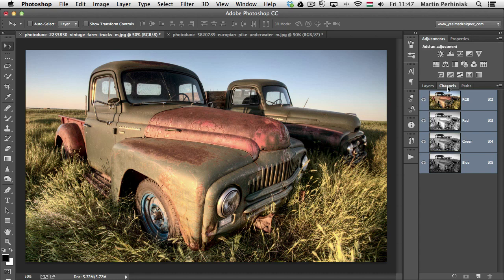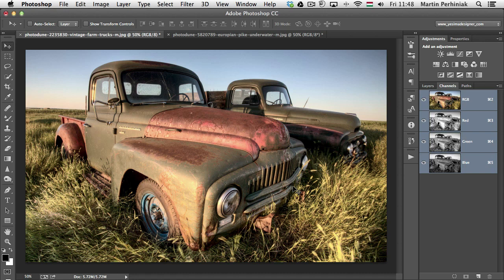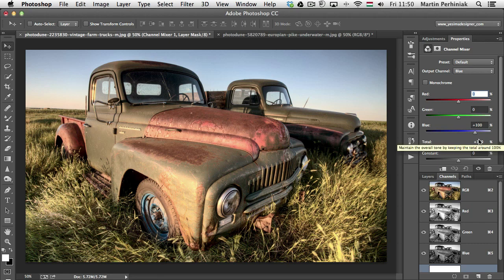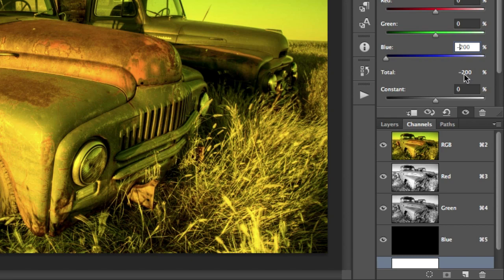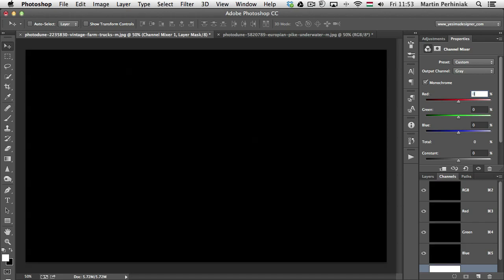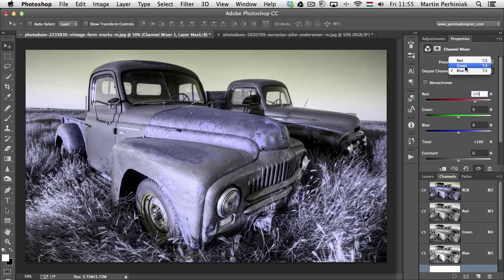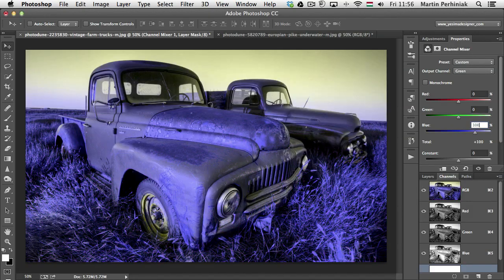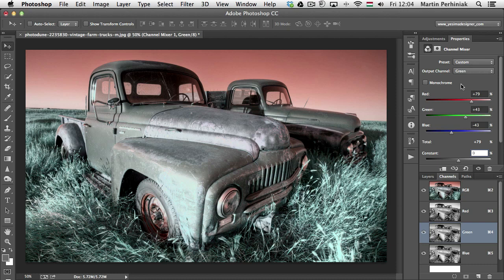The Ultimate Guide to Adjustment Layers -- Channel Mixer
In this tutorial, we are going to learn how to create hand-tinted grayscale image effects with the Channel Mixer Adjustment Layer in Photoshop.